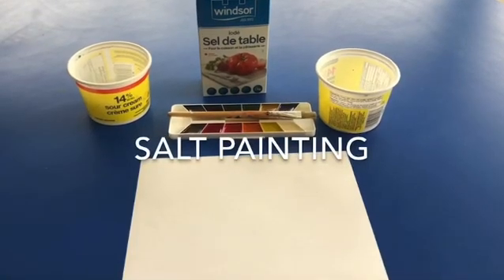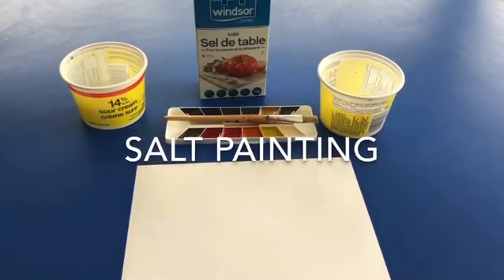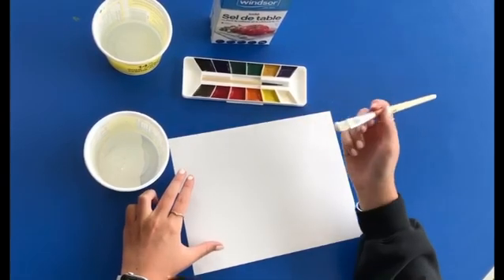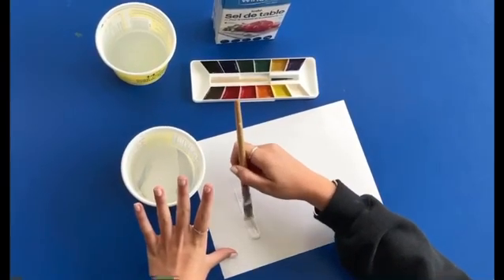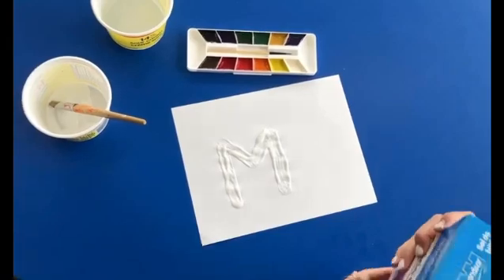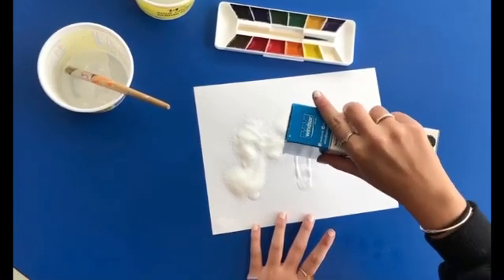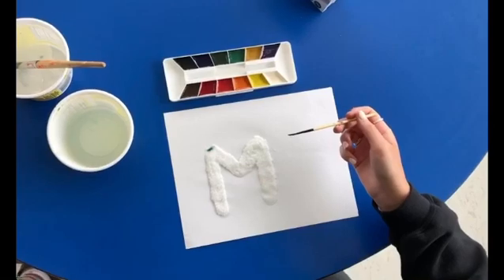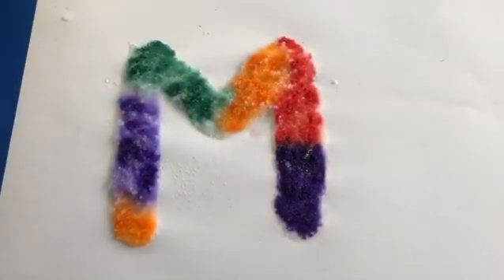Salt Painting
A fun craft idea!!